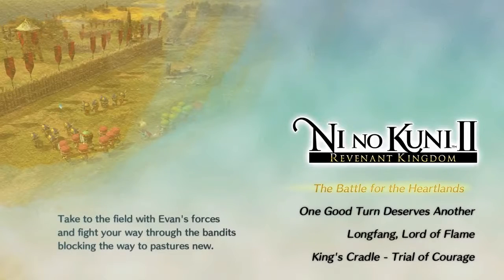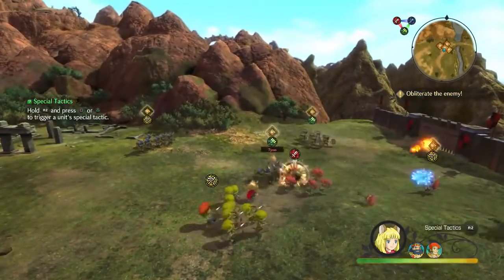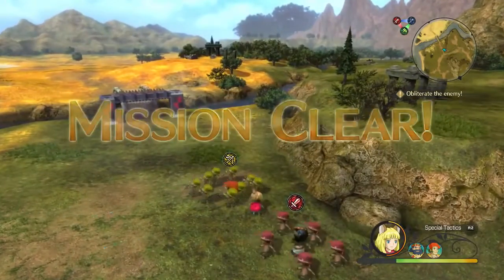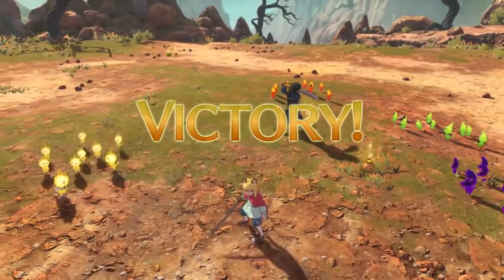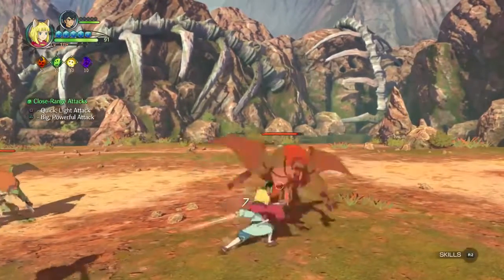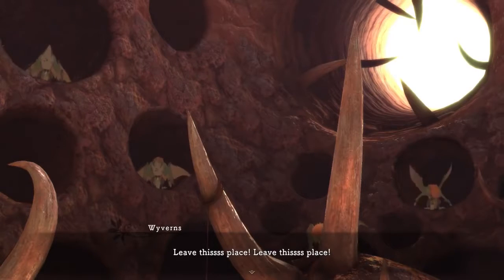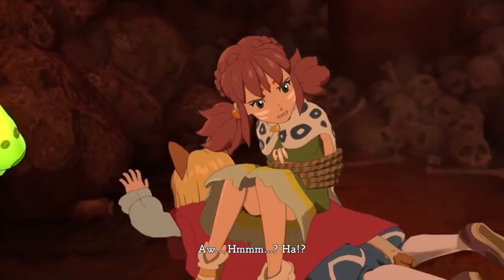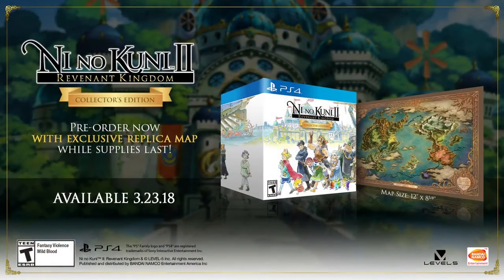Ni No Kuni 2 Gameplay Demo Walkthrough [PS4/PC]